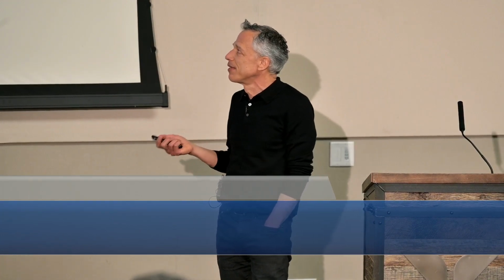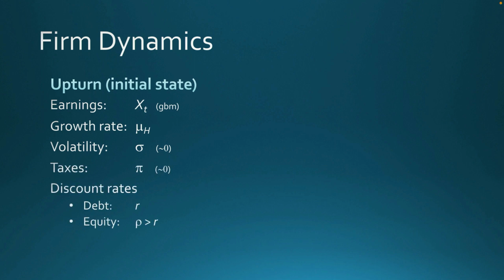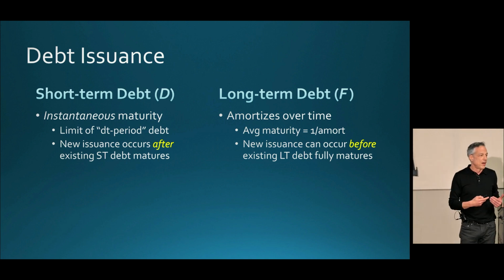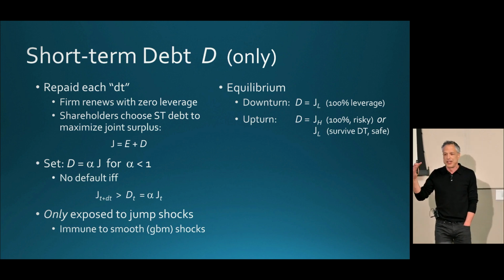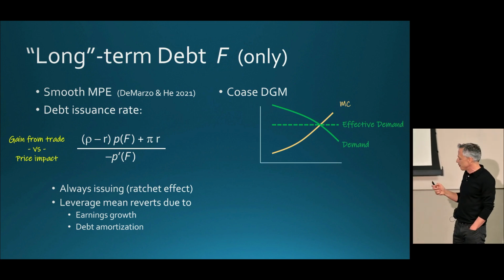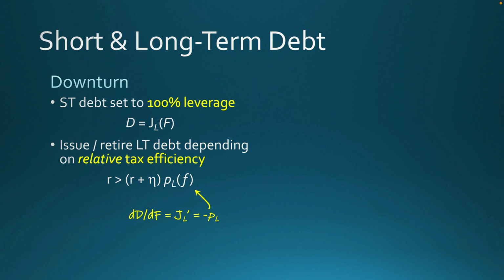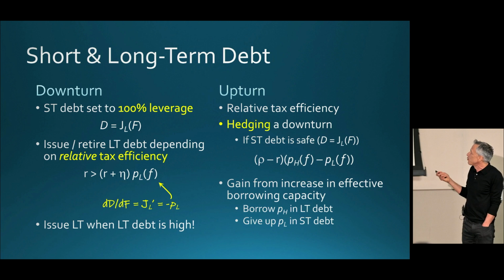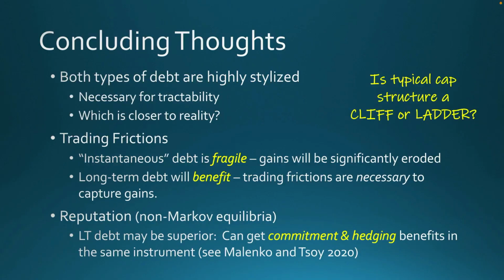UWFC 2023 Paper 2 Discussion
Discussion of paper titled “Debt maturity Management” at the 2023 Utah Winter Finance Conference by Peter DeMarzo (Stanford). Authors are Yunzhi Hu, (UNC), Felipe Varas (Duke) and Chao Ying (CUHK).